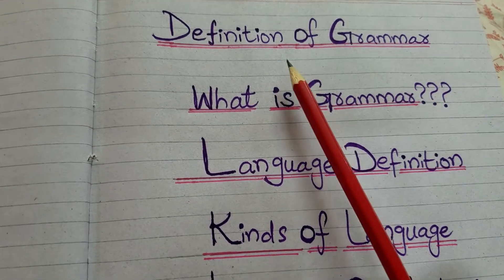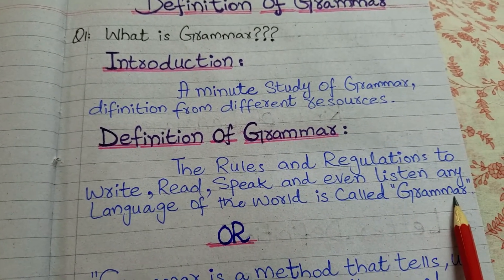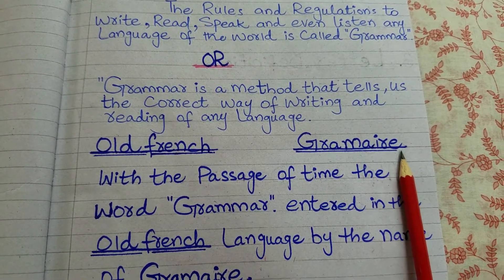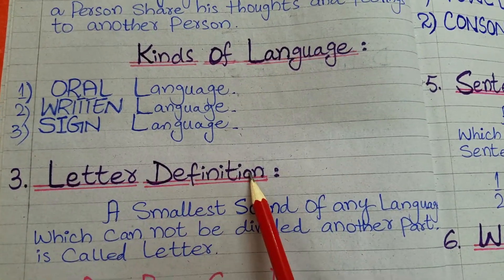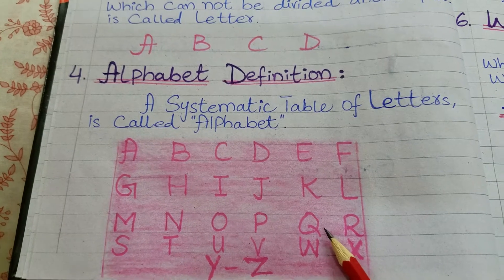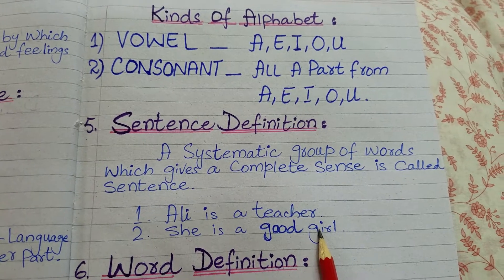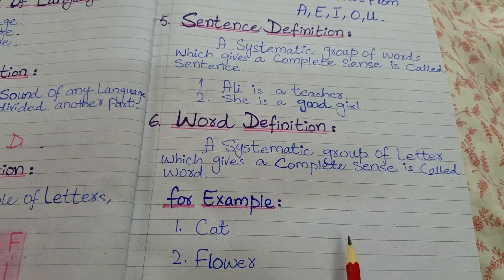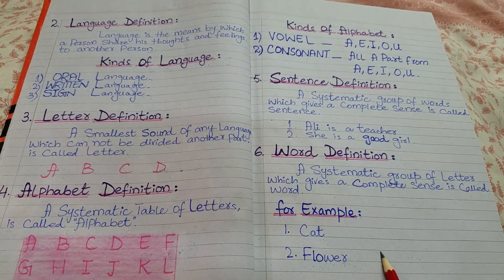Basic Concept's Of English Grammar/ "Definition Of Grammar/ "What is Grammar"What is Letter, Word...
Dear Students we start English language for beginners.
Definition of Grammar.
What is Grammar???
Language Definition.
Kinds of Language.
Letter Definition.
Alphabet Definition.
Kinds of Alphabet.